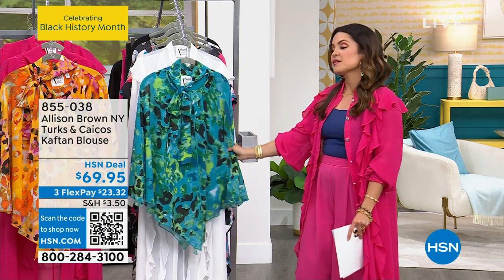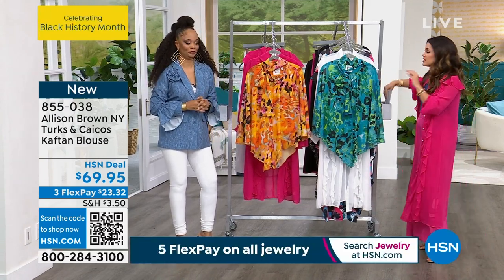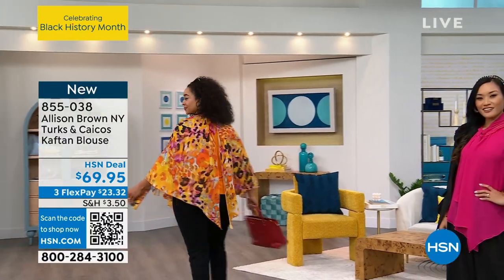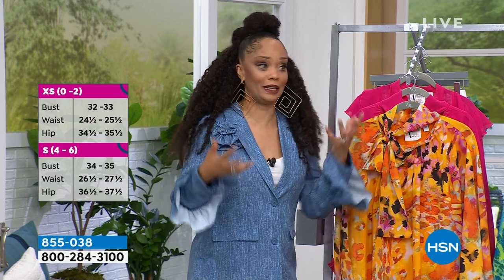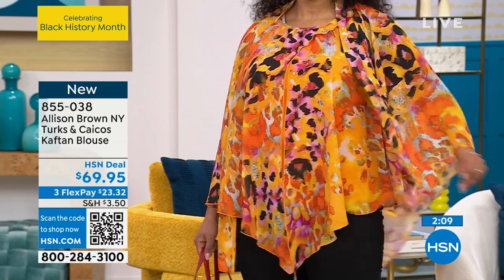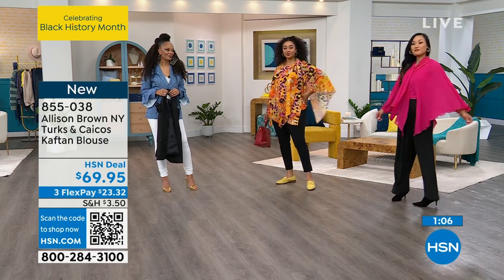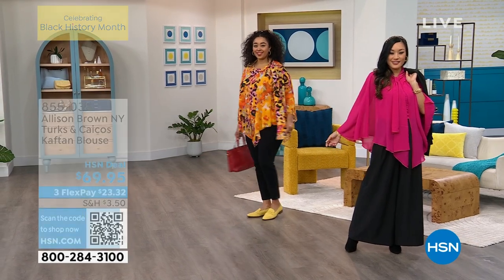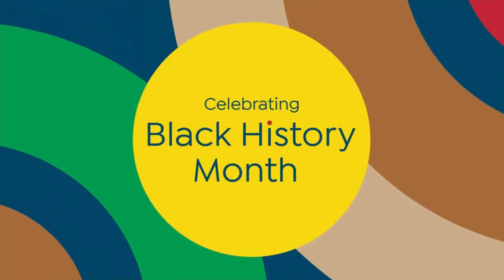Allison Brown NY Turks Caicos Kaftan Blouse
With a bodyskimming inner layer and a flowy, semisheer shell, this vibrantlycolored blouse has endless styling possibilities perfect for any occasion, from music festivals to beach vacations.